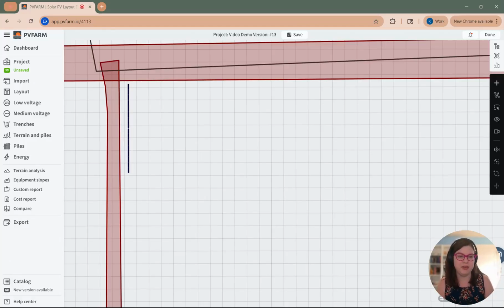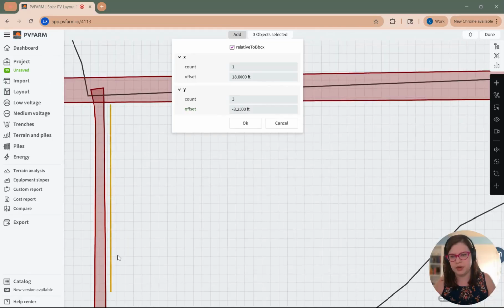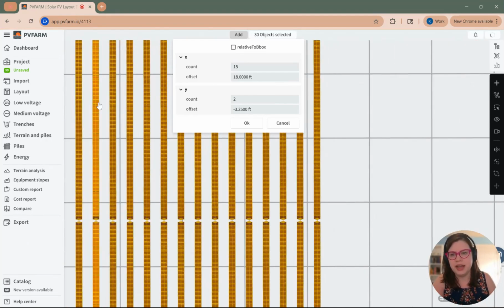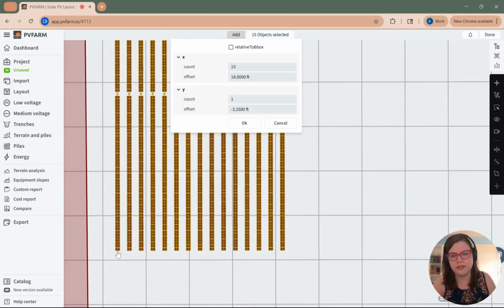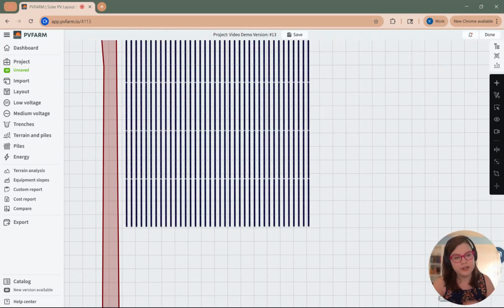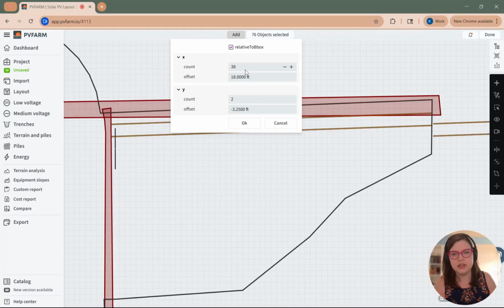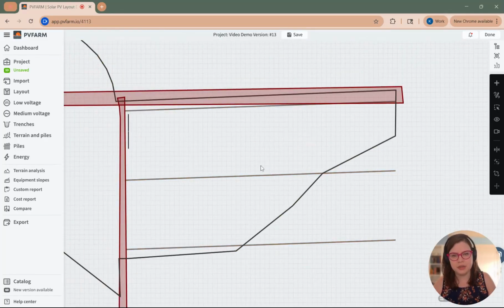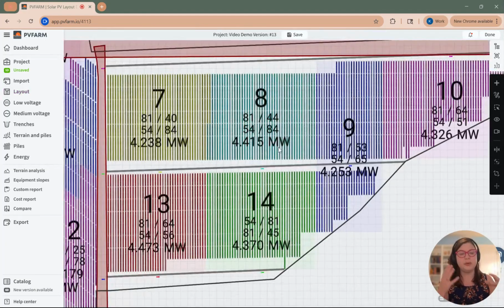Mastering the Clone as Array tool in PVFARM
How to use the "Clone as Array" tool in PVFARM